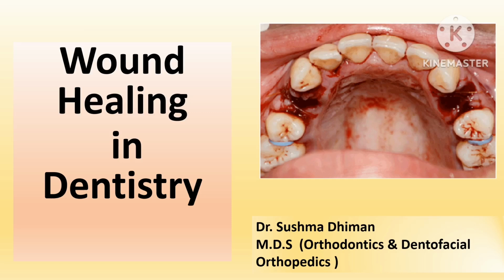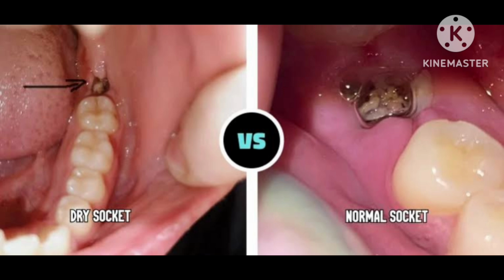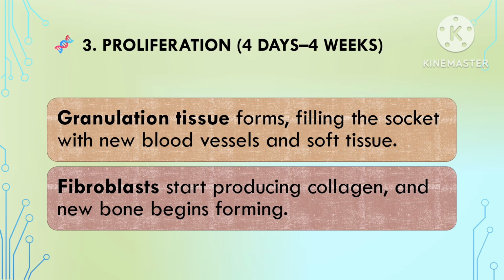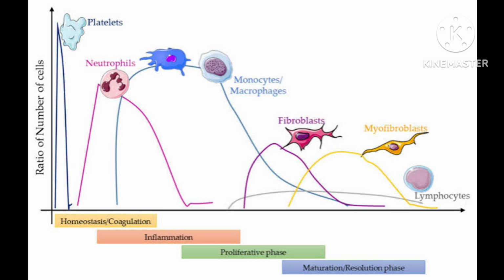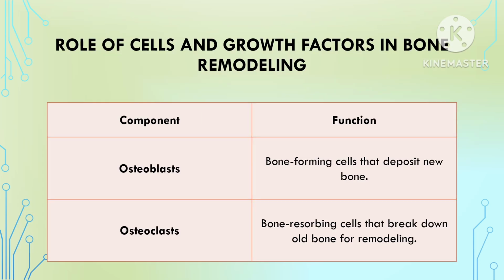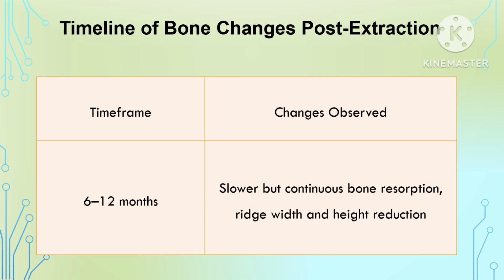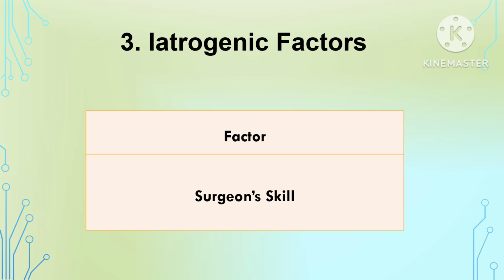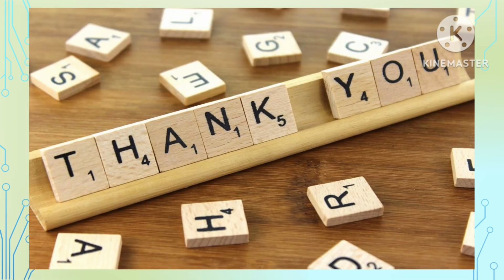Dental notes Extraction wound Healing Stages and Factors. Reasons for Slow healing in Diabetics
Wound Healing After Tooth Extraction: Stages, Factors & Delayed Healing in Diabetics

Tooth extraction is a common dental procedure, but the healing process varies depending on several factors. Understanding the stages of wound healing and the reasons for slow healing in diabetics can help in better management and faster recovery.

Stages of Wound Healing After Tooth Extraction
Clot Formation (Hemostasis) (0-24 Hours)

Immediately after extraction, blood clots form at the site, preventing excessive bleeding and acting as a protective barrier.
Platelets and fibrin stabilize the clot, initiating the healing process.
Inflammation (1-3 Days)

The body responds with an inflammatory reaction, leading to swelling, redness, and mild discomfort.
White blood cells (WBCs) clean the wound by removing bacteria and debris.
Tissue Repair (4-7 Days)

Fibroblasts produce collagen, forming new connective tissue.
Blood vessels develop, bringing oxygen and nutrients to the site.
Granulation tissue fills the socket, and epithelial cells begin covering the wound.
Bone Remodeling (1-3 Months)

Osteoblasts start forming new bone, replacing the soft tissue.
The socket gradually fills with bone, restoring jaw integrity.
Factors Affecting Wound Healing
Several factors influence the speed and quality of healing:
✅ Age – Older individuals may experience slower healing due to reduced cell activity.
✅ Nutrition – Protein, vitamin C, and zinc promote tissue regeneration.
✅ Smoking – Reduces blood flow, delaying healing and increasing infection risk.
✅ Oral Hygiene – Poor hygiene can lead to infections like dry socket.
✅ Medical Conditions – Diabetes, anemia, and immunodeficiency impact healing efficiency.

Why Do Diabetics Heal Slowly?
People with diabetes often face delayed wound healing due to:

🔹 Poor Blood Circulation – High blood sugar levels cause blood vessels to narrow, reducing oxygen and nutrient supply.
🔹 Increased Infection Risk – Diabetes weakens immune response, making infections more likely.
🔹 Reduced Collagen Production – Collagen is essential for tissue repair, and its production is impaired in diabetics.
🔹 Neuropathy (Nerve Damage) – Loss of sensation may lead to unnoticed infections or injuries.

Tips to Improve Healing in Diabetics
✔ Control Blood Sugar – Maintain stable glucose levels through diet and medication.
✔ Follow Good Oral Hygiene – Rinse with salt water and avoid smoking.
✔ Stay Hydrated & Eat Nutritious Food – Protein, vitamins, and minerals aid recovery.
✔ Avoid Trauma to the Site – Don’t use straws or spit forcefully to prevent clot dislodgement.

Understanding these factors helps in faster recovery and prevention of complications after tooth extraction.

📌 Watch this video to learn more!